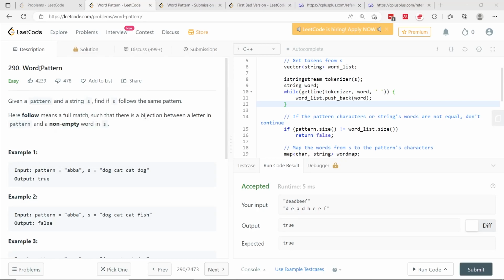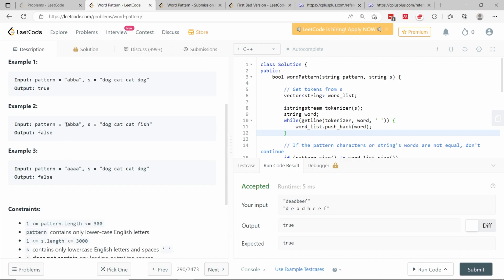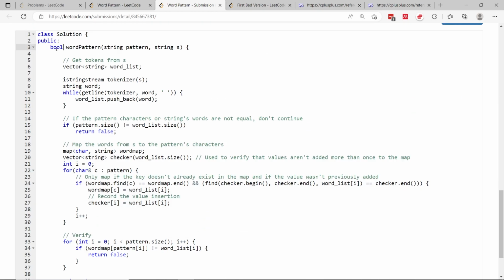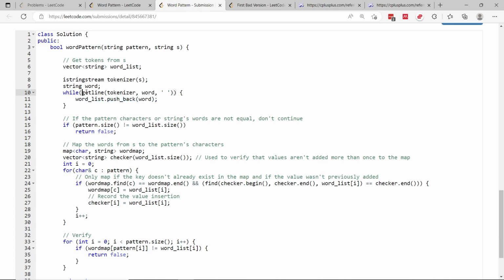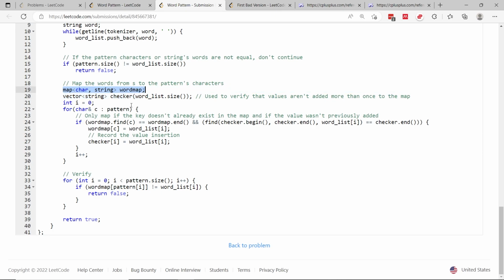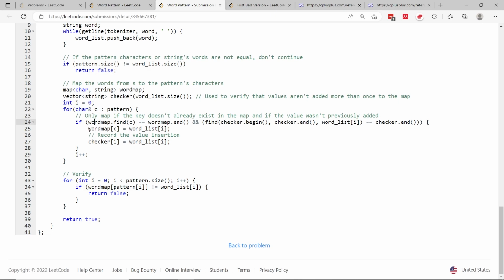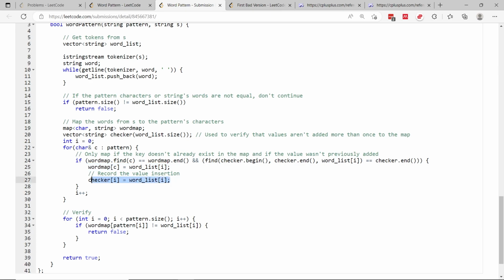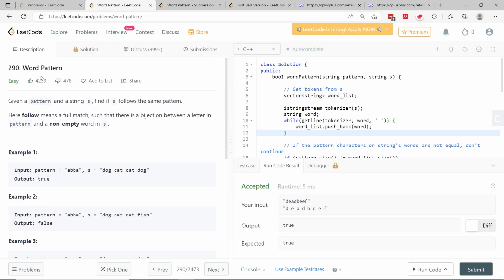Word Pattern - Google Interview Questions - LeetCode 290 Solution - C++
LeetCode solution to the Google interview question Word Pattern in C++ (easy difficulty level).